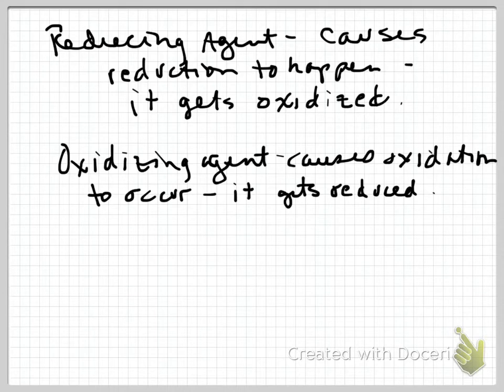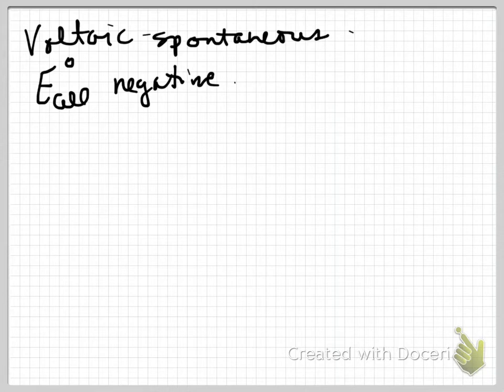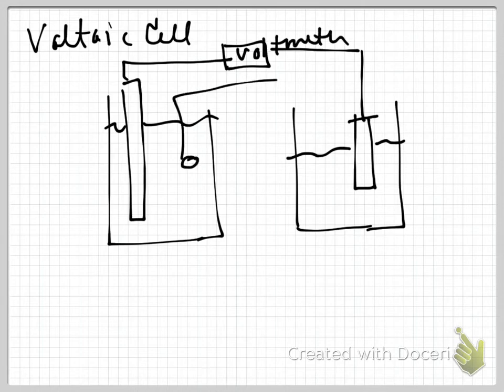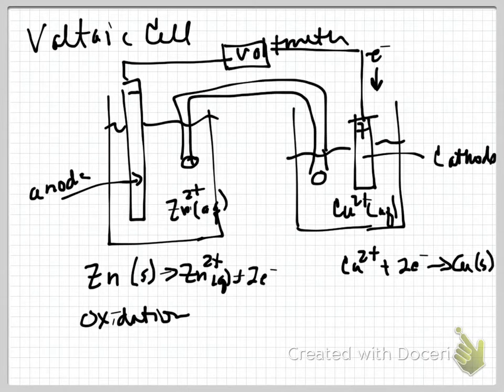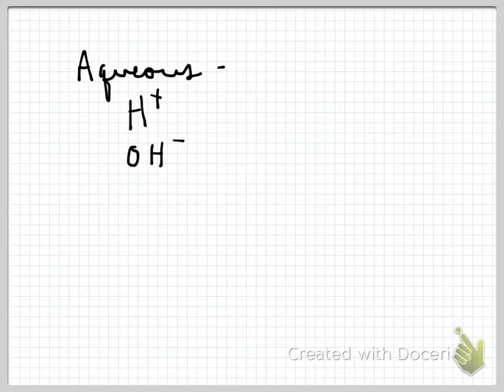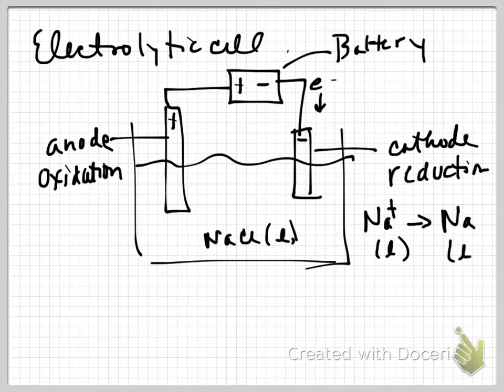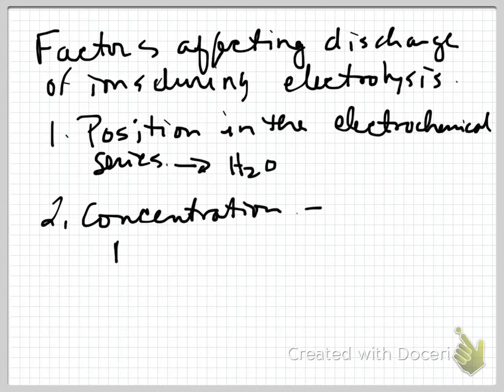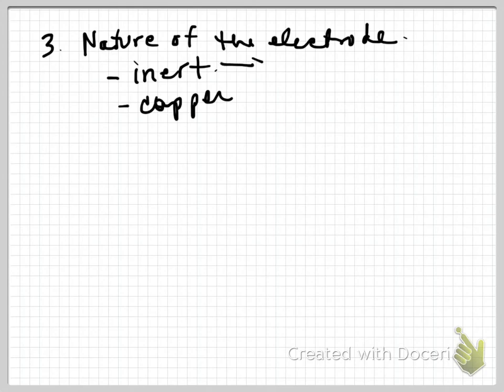HL Chem Review Electro Cells